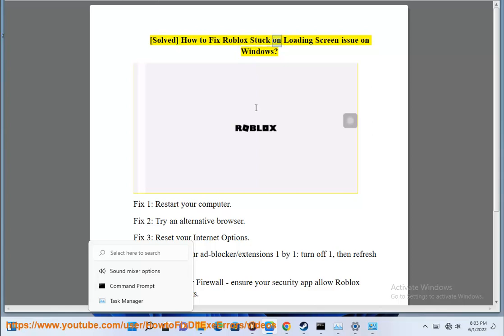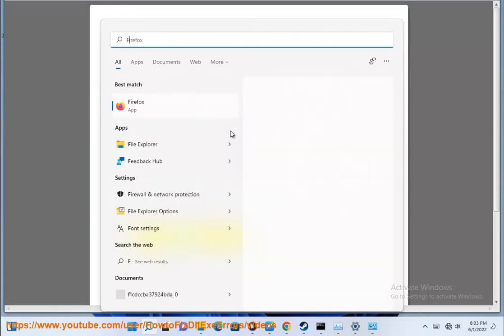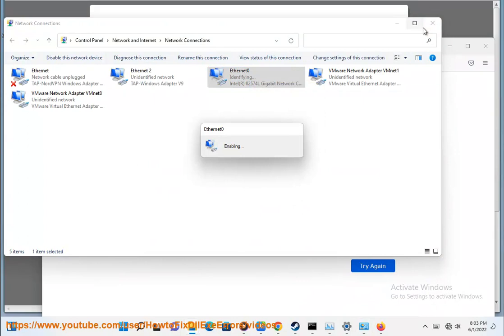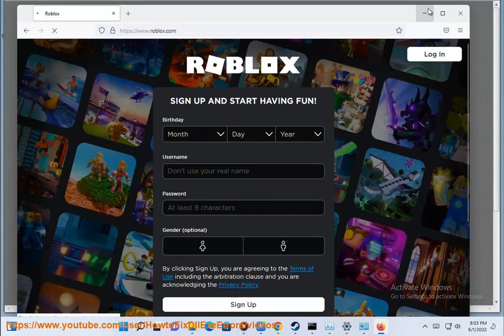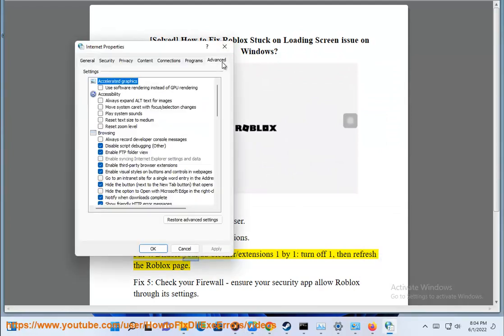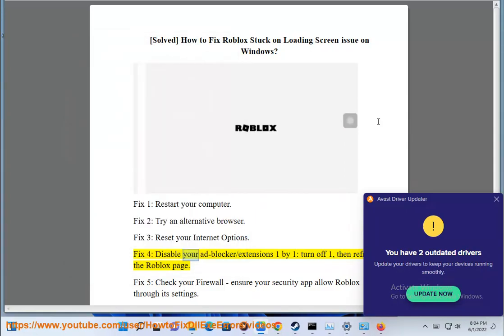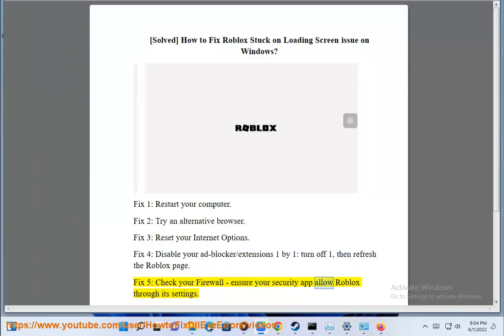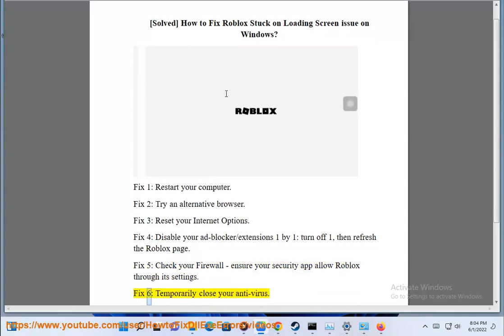Fix Roblox Stuck on Loading Screen issue on Windows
Here's how to Fix Roblox Stuck on Loading Screen issue on Windows. Run Avast Driver Updater@ to keep your device drivers up-to-date, easily & effectively.